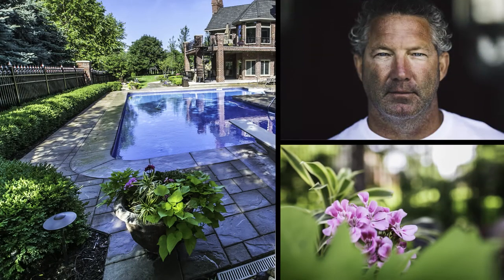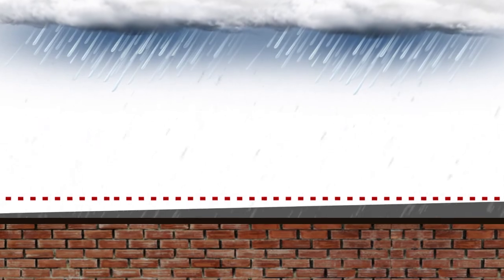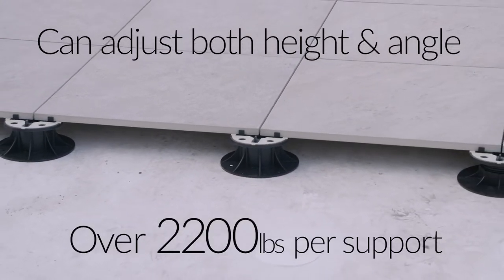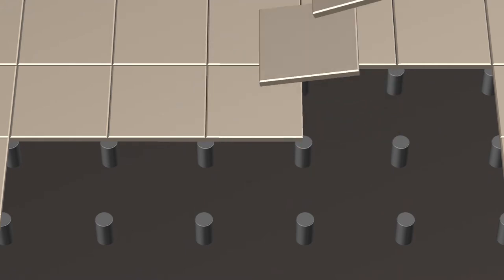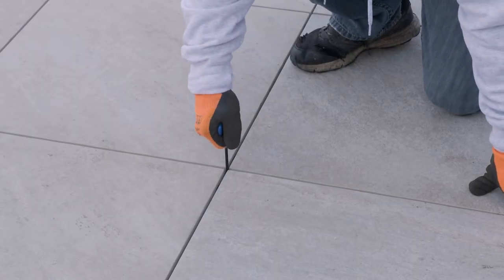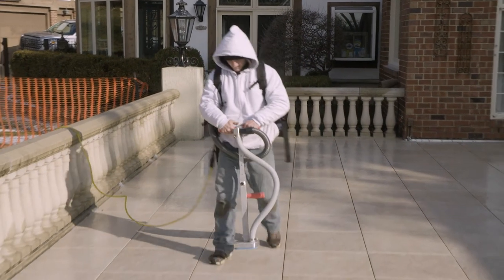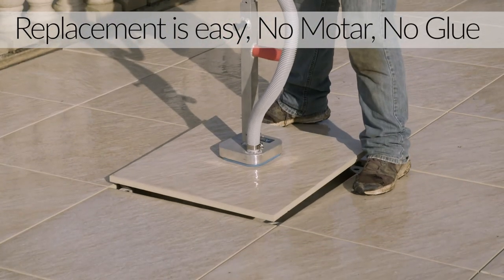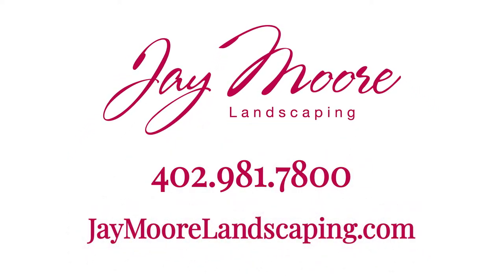Turning Flat Rooftops into Outdoor Living Space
With our Adjustable Paver Support System, we are now able to turn your flat roof into a Luxurious Outdoor Living Space.

Build elevated decks with porcelain pavers, concrete pavers, structural wood tiles or steel grating over sloping or uneven substrates with our MRP Pedestal Support System.

Cover balconies, patios, and rooftop terraces with pavers supported by pedestals that are able to be placed over pipes, cables or service ducts, retaining easy access for inspections.